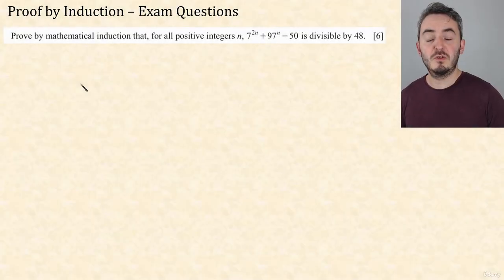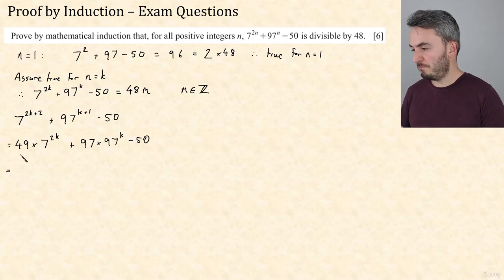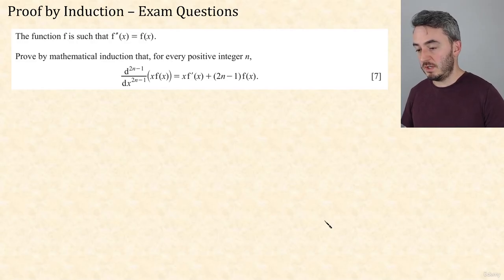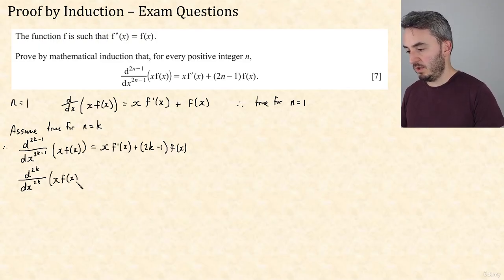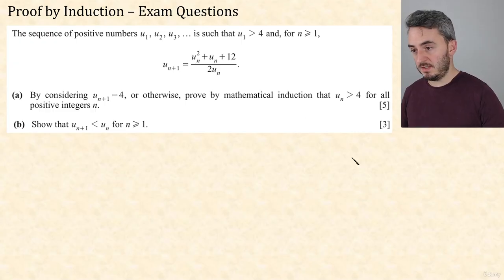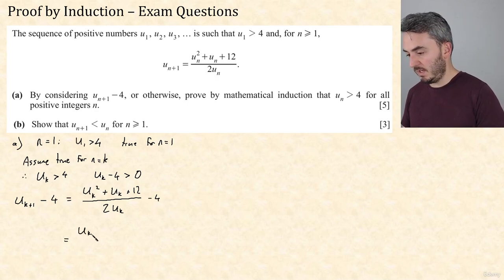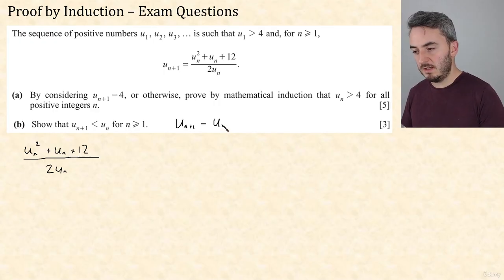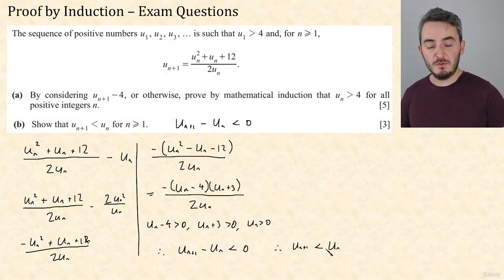7 - Proof by Induction - Exam Questions | CIE A Level Further Pure Mathematics 1 9231